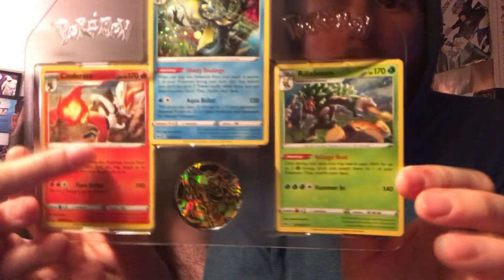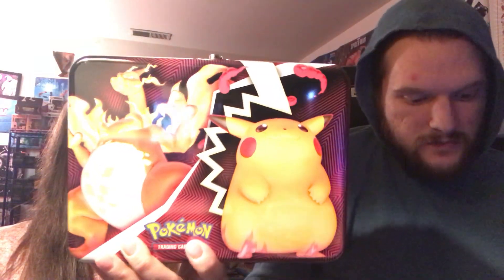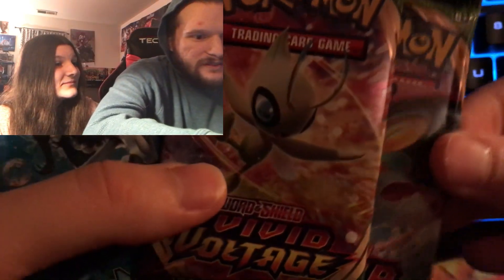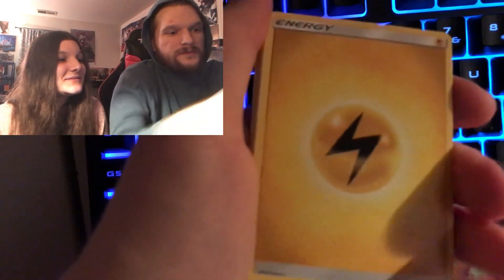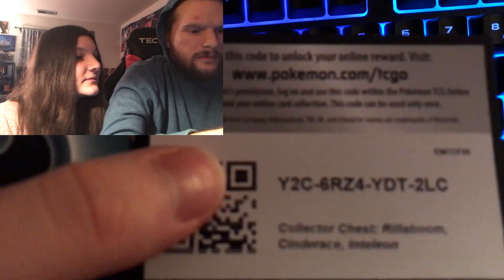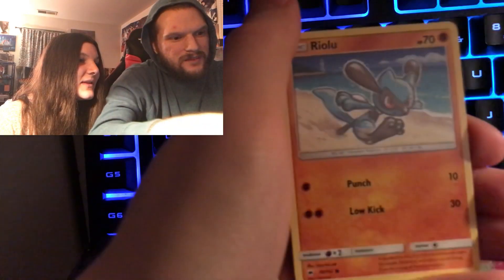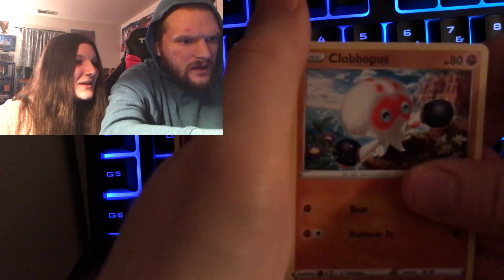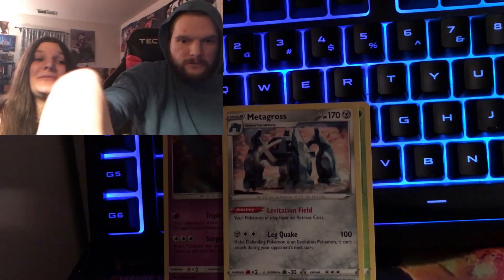**NEW** POKEMON FALL 2020 COLLECTORS CHEST VIVID VOLTAGE + MORE | Pokemon card opening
TODAY WE ARE OPENING A NEW PRODUCT THAT CONTAINS THE FIRDT OF WHAT WE WILL BE OPENING FROM THE VIIVD VOLTAGE SET!

DID WE PULL ANYTHING GOOD